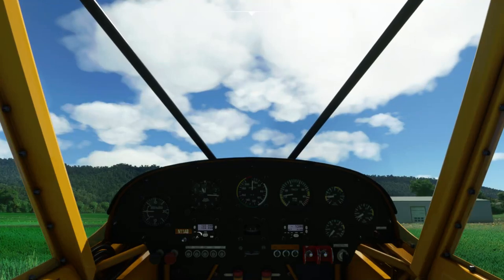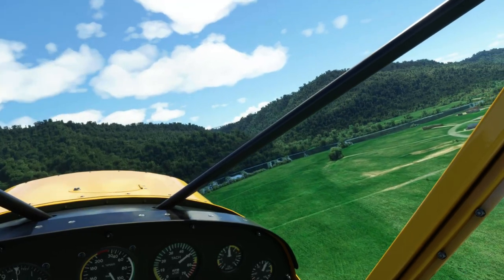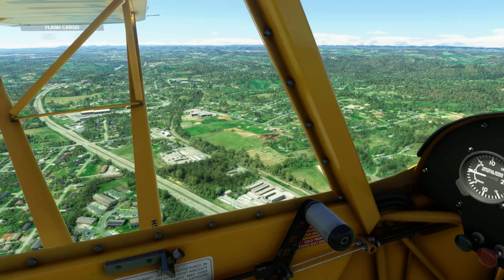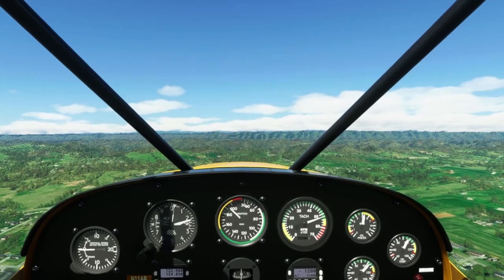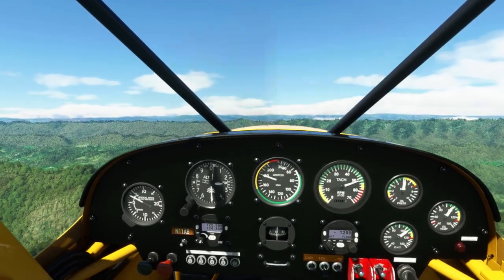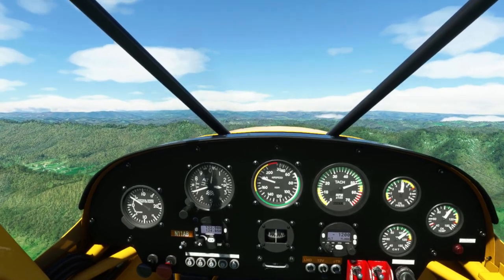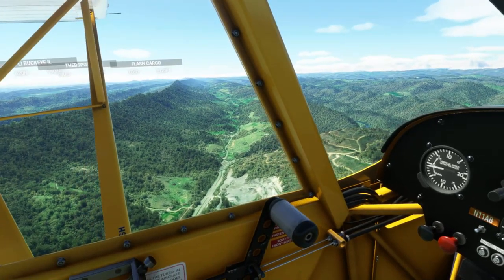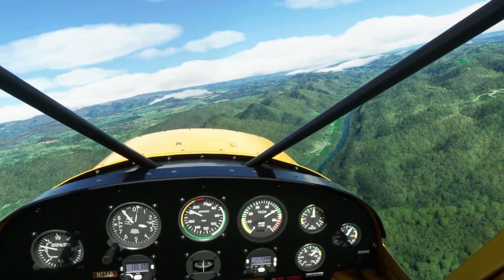MSFS2020 Tour The Clinch Part1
Flying the Clinch River upstream from Clinchport, Va.